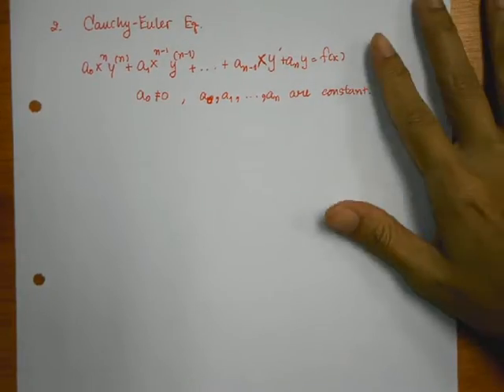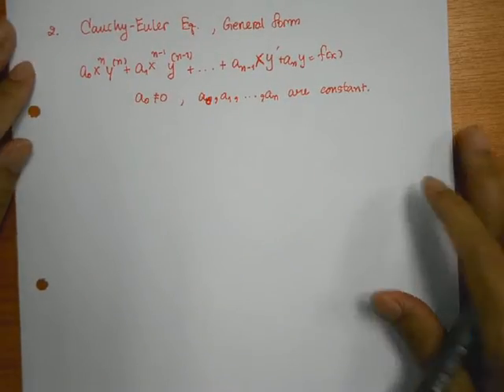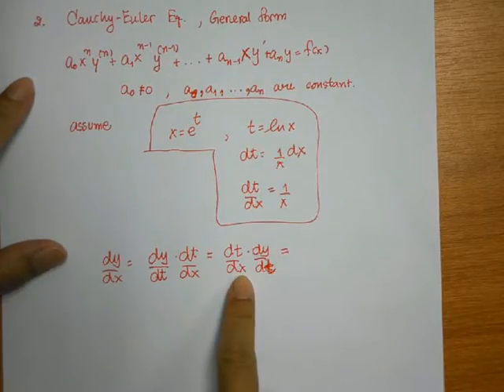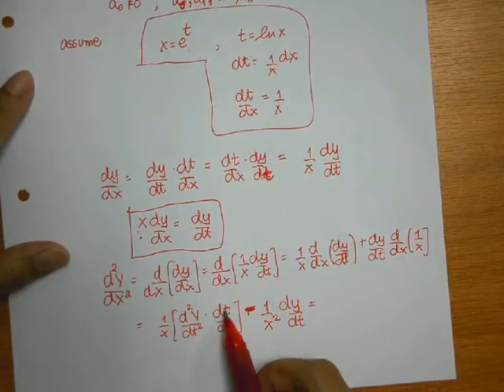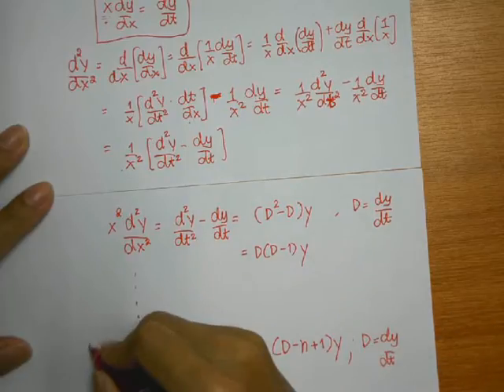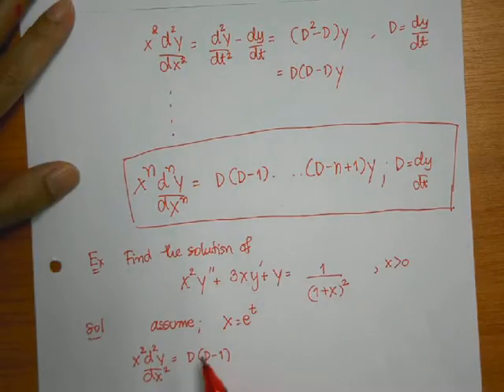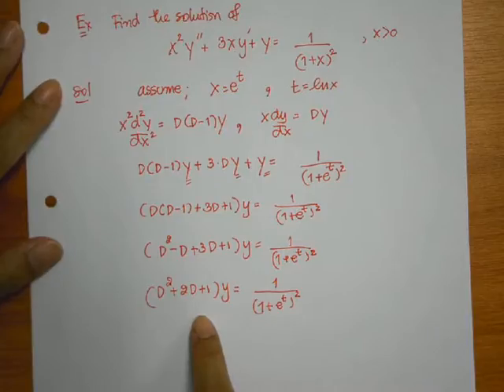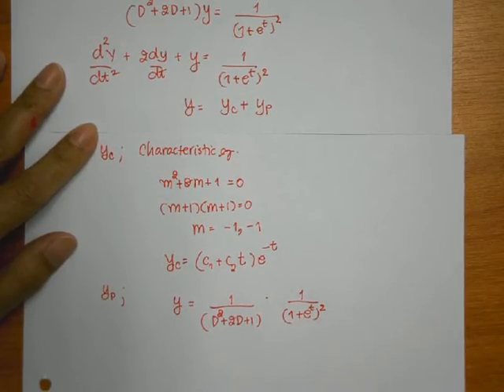akkarat adv math 55eng 8-5